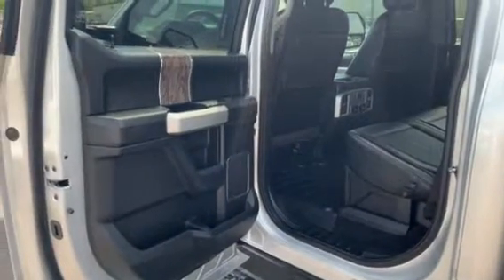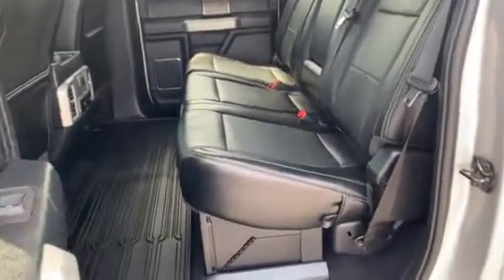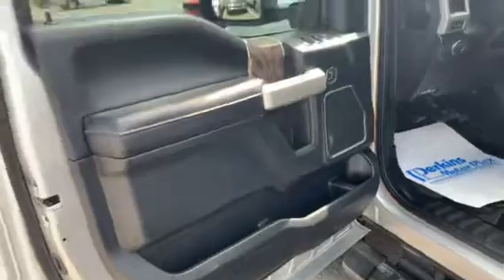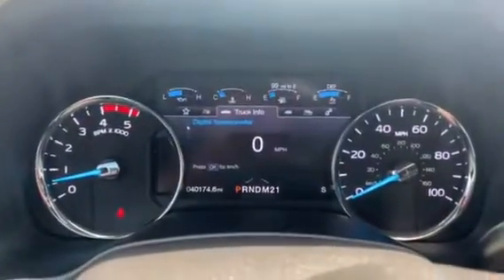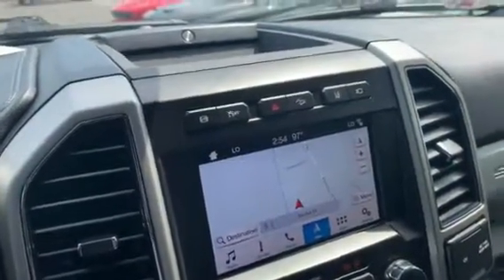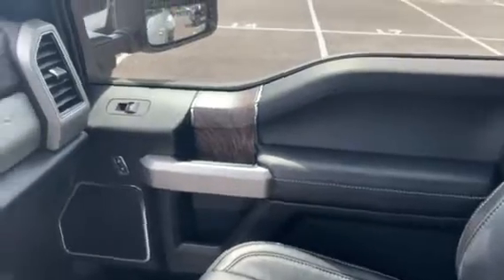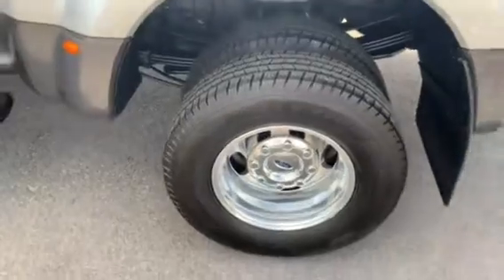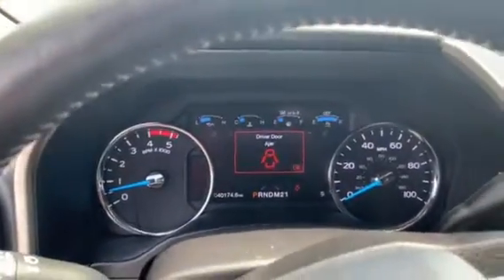D50410- 2019 Ford F-350 Lariat interior